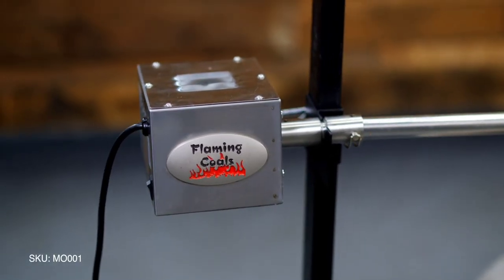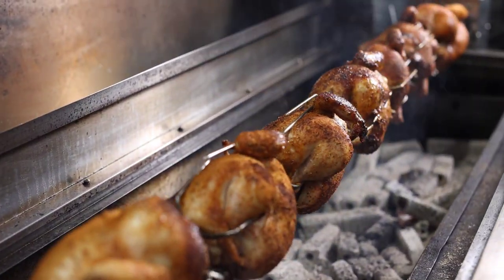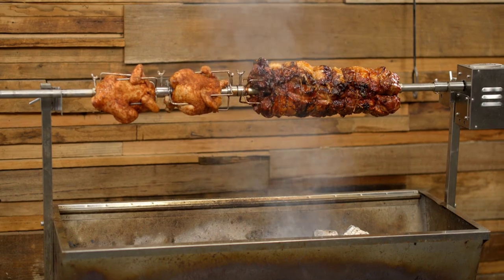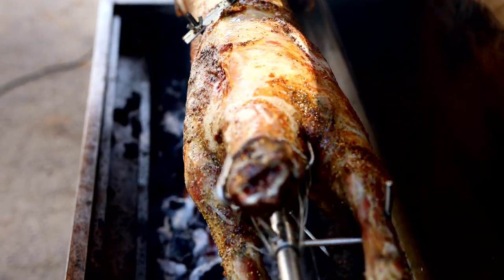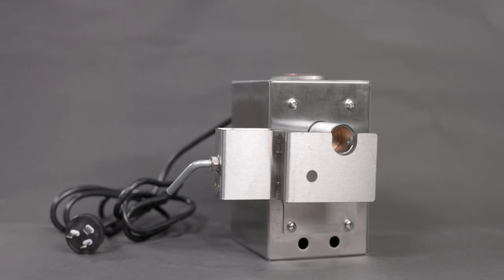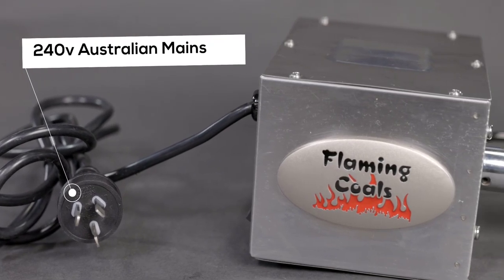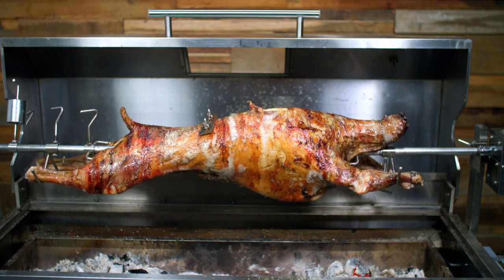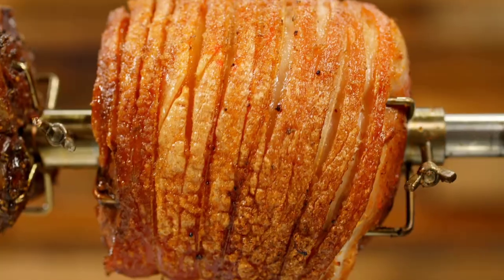Flaming Coals 30kg Capacity Rotisserie Motor Review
BBQ Spit Rotisserie Motor - 30kg

The Master 1200 Stainless Steel Spit Roaster with 30kg Motor | Flaming Coals

The Minion 1200 Stainless Steel Spit Rotisserie | Flaming Coals